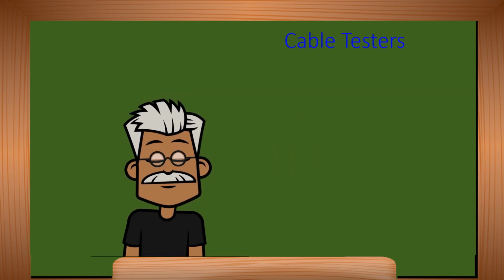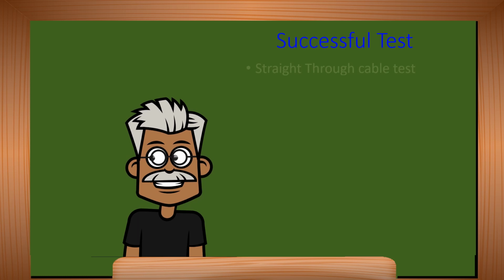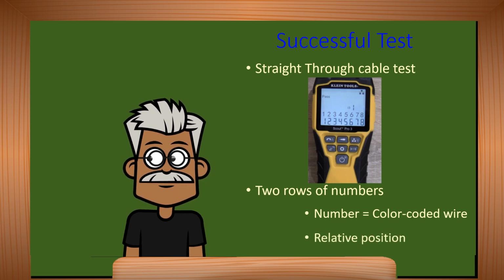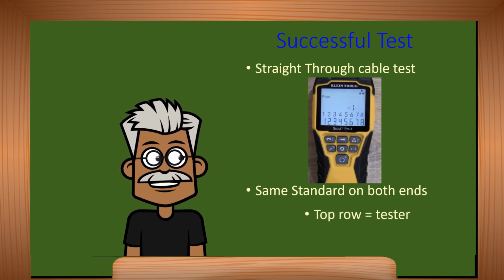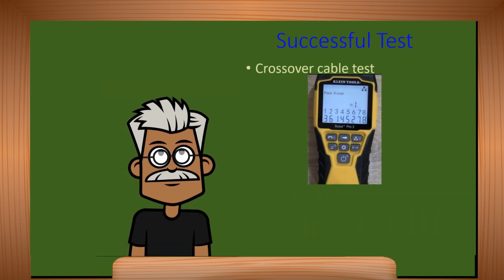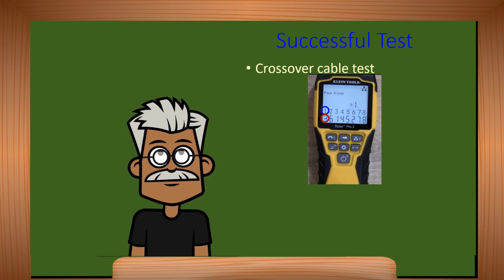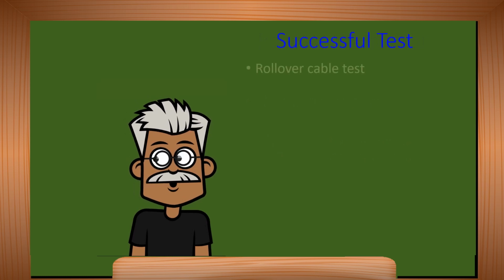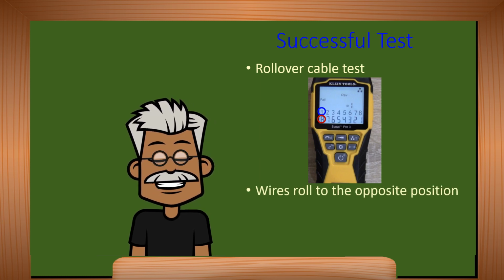Analyzing Cable test